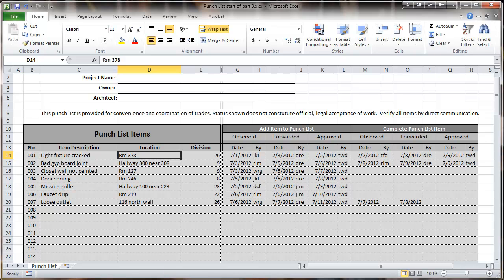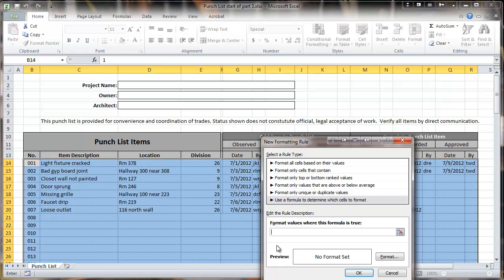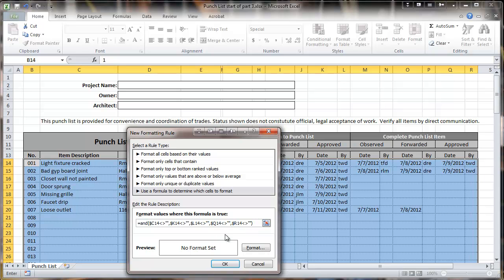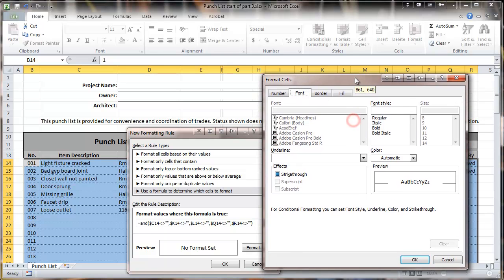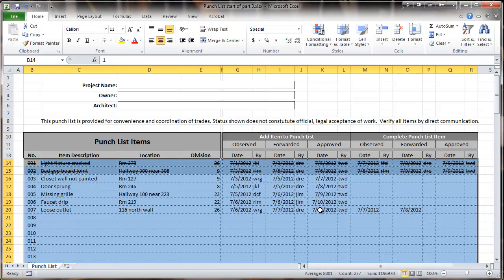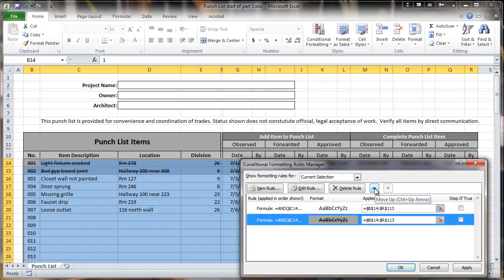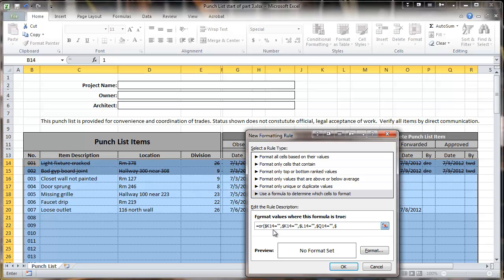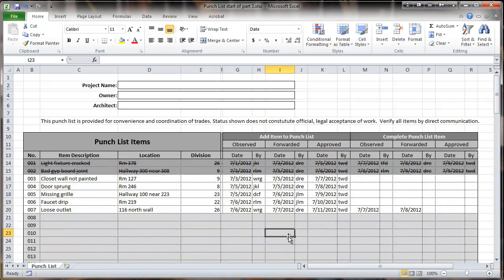Excel 2010 Construction Punch List - Part III - Conditional Formatting